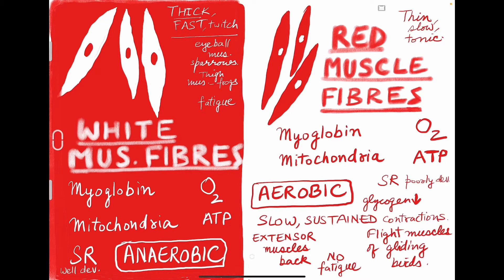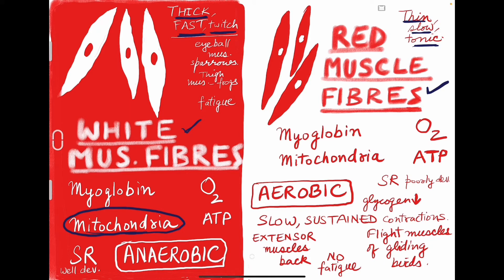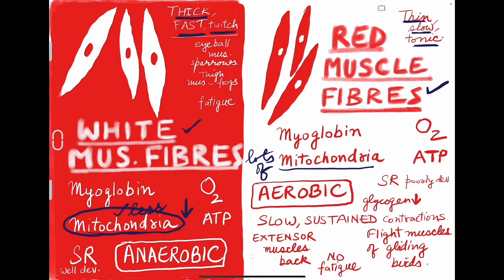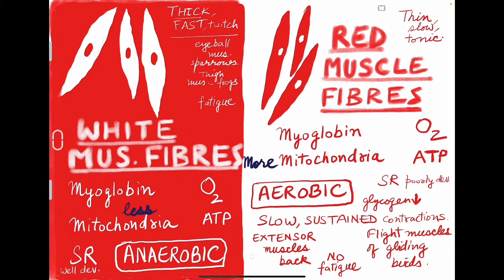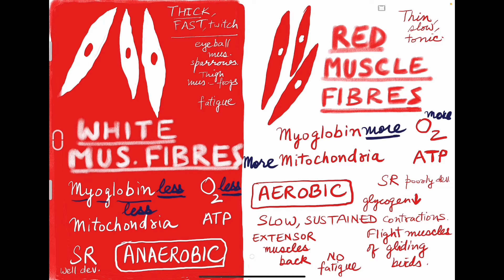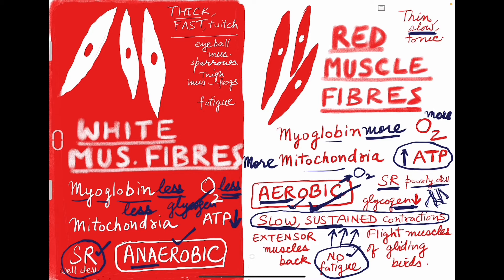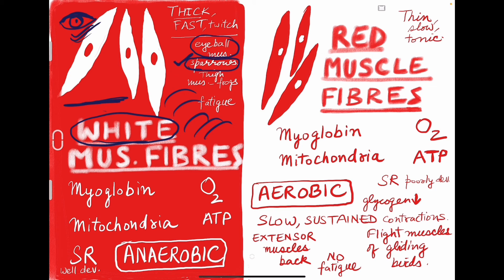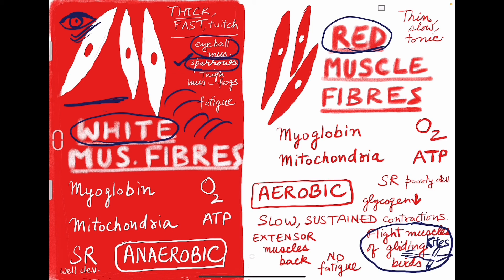Locomotion and Movement 7 | Class 11 Biology | Ch -20 NCERT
Red and white muscle fibres and their differences explained.